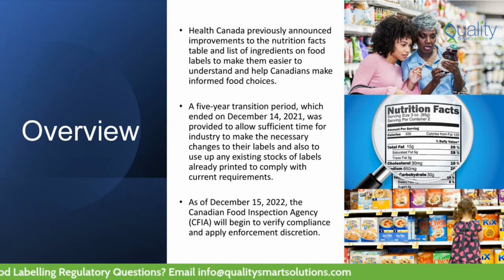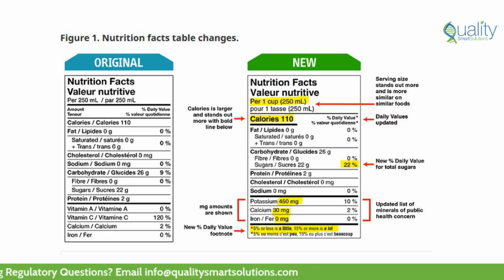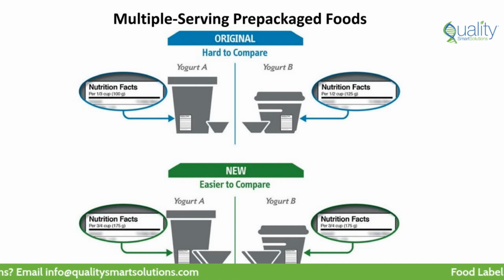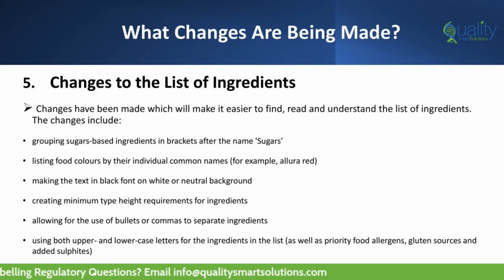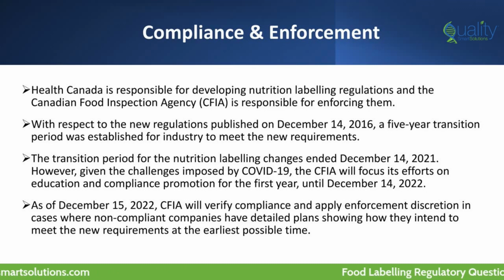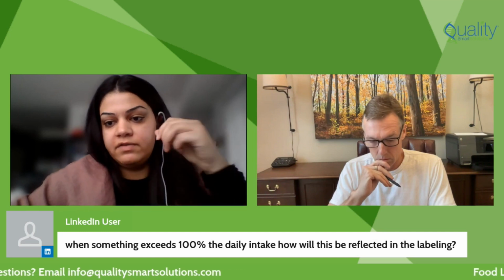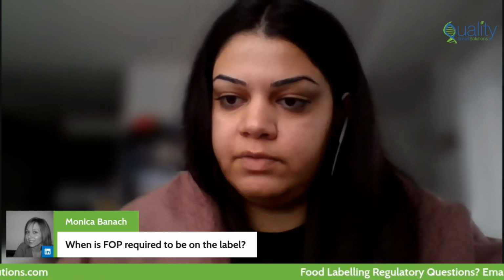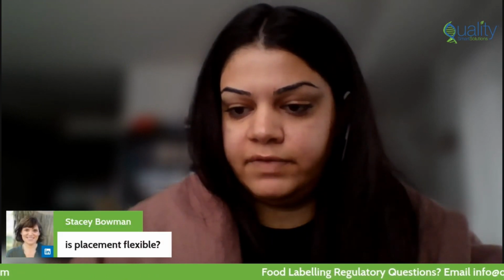Food Labeling Requirements: Health Canada Front of Package (FOP Labeling) French Label Requirements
Hi there 🖐 "Welcome to Quality Smart Solutions,In today's video, we are going to share with you FDA labeling requirements, specifically focusing on the Health Canada Front of Package (FOP) labeling regulatory session.

In this session we'll discuss:

1. Compliance Enforcement
2. Food products that require or don't require symbols
3. Standard Format Details
4. Abbreviations and Symbols in the Nutrition Facts Table

Understanding and complying with health regulatory guidelines is crucial, especially when it comes to food packaging and healthy food labeling. Health Canada plays a significant role in ensuring consumer safety and promoting transparency in the food industry. We explore the Health Canada regulatory guidelines that govern food packaging, including front-of-package labels, which provide important nutritional information to consumers at a glance.

With extensive knowledge of FDA labeling requirements and food labeling regulations, Quality Smart Solutions equips you with the necessary information to ensure compliance and clarity in your product labels. We shed light on the specific requirements and standards set forth by the FDA, enabling you to navigate the complex landscape of food labeling with ease.

The FOP labeling regulatory session conducted by Health Canada is an important event for industry professionals. We provide valuable insights into this session, highlighting key discussions and considerations. This regulatory session aims to address the challenges and opportunities in front-of-package labeling, ultimately promoting healthier food choices and empowering consumers to make informed decisions.

Food regulations in Canada are a critical aspect of ensuring food safety and label compliance. We explore the various regulations and standards enforced by Health Canada, keeping you informed about the latest developments in the field. Our video emphasizes the importance of adhering to these regulations to maintain product integrity and consumer trust.

🌐 More Details:
Or
⌚ SCHEDULE:
No Schedule

otherwise be infringing. 1)This video has no negative impact on the original works (It would actually be positive for them) 2)This video is also for teaching purposes. 3)It's transformative in nature. 4)I only used bits and pieces of videos to get the point across where necessary.